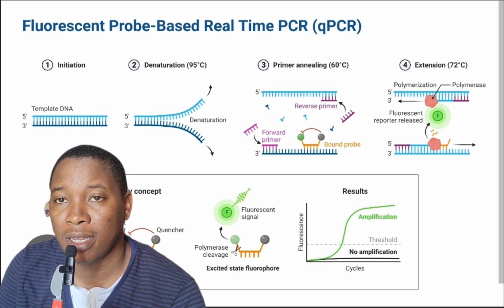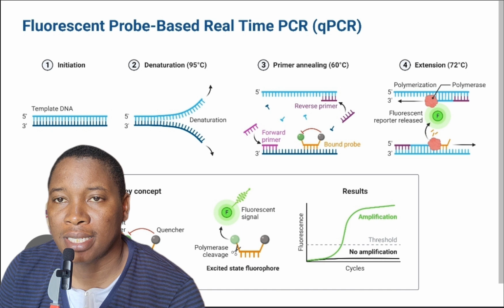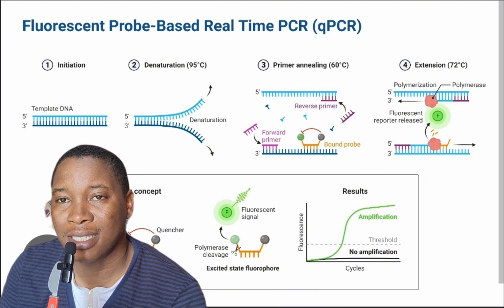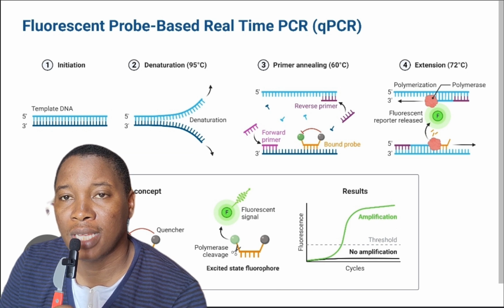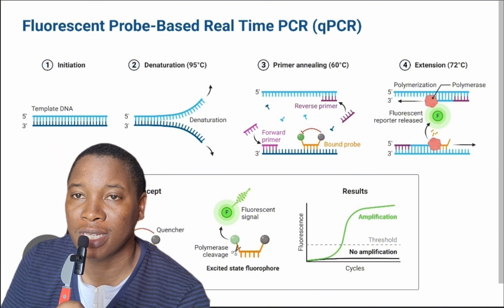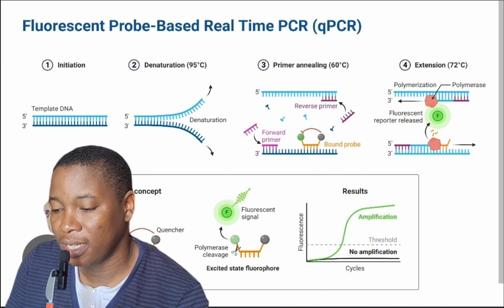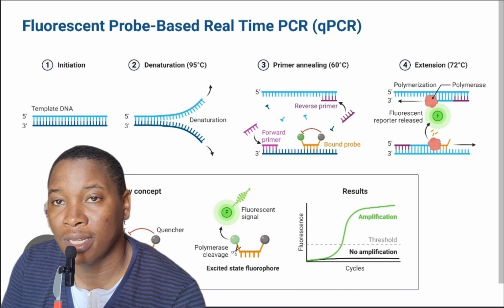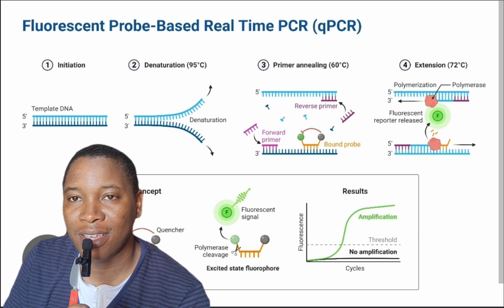Real Time PCR